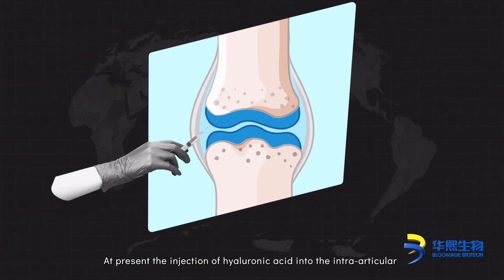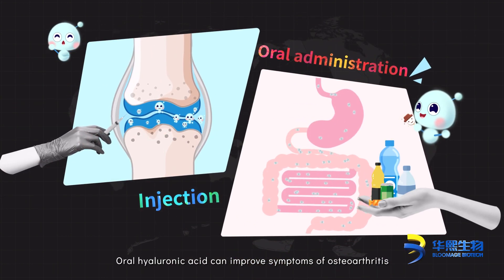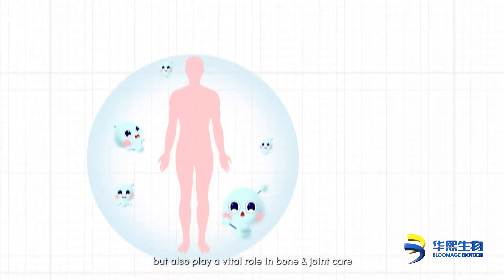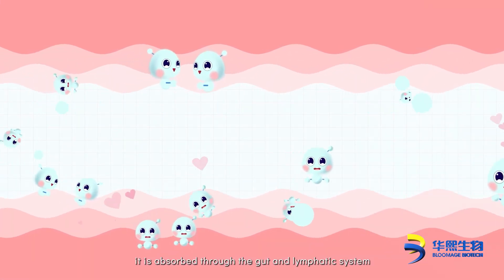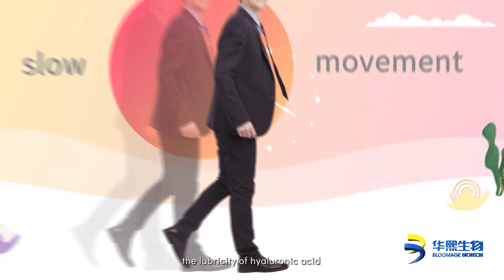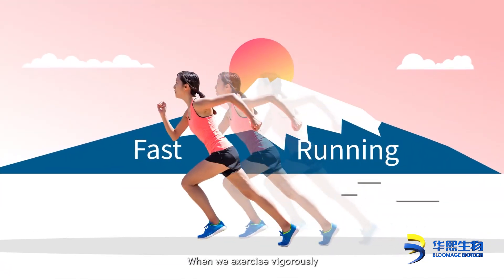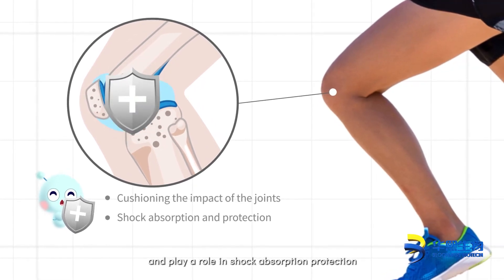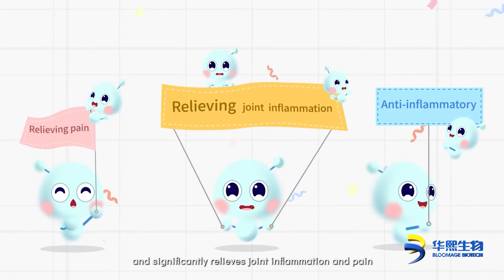The amazing life science - The hero who safeguards your health (Part 2)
Oral hyaluronicacid acid can not only support skin and gut health but also play a vital role in bone & joint care. Protect your knees before the pain comes.